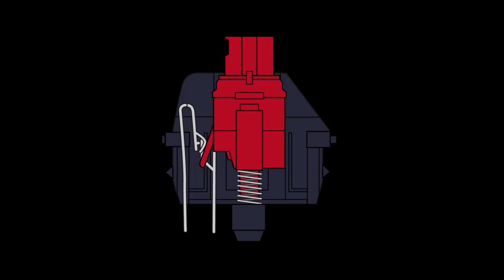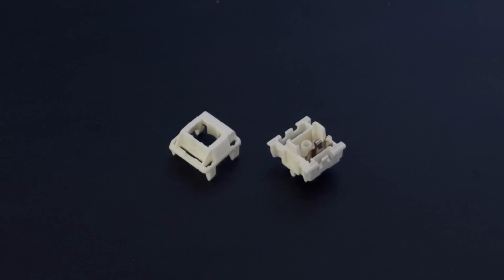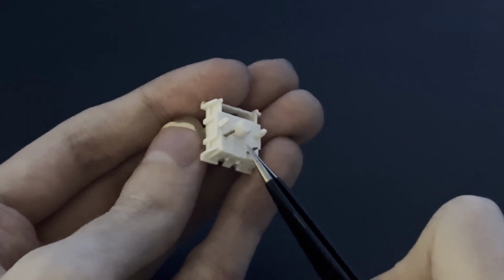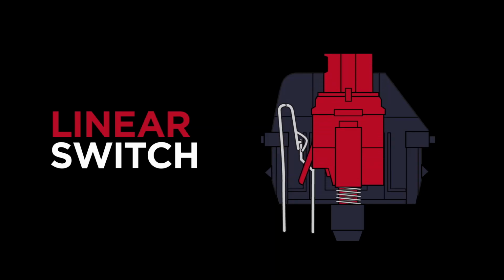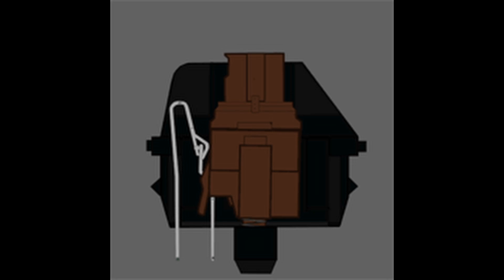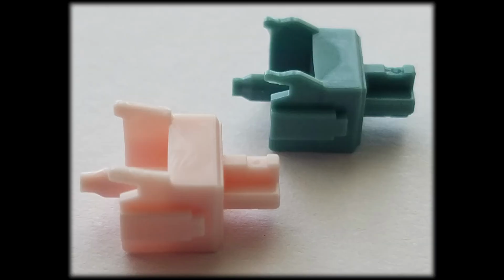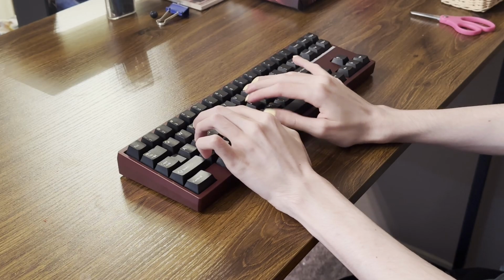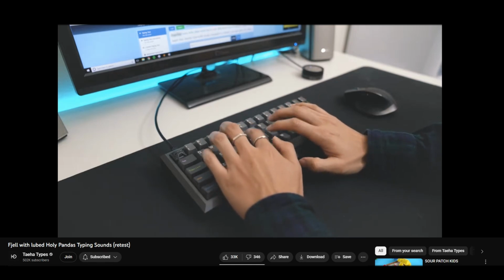why are they called "mechanical" keyboards? — A Keynote: EP 7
in this episode of a keynote, we talk about the part that gives these keyboards their mechanical name: the switches.

if you're reading this, let me know if i should continue this series! i would love to hear any feedback as well :)

i hope that my videos have helped inform you about custom keyboards and have helped you learn something new! or at the very least if its stuff you already knew, that i hope they are at least entertaining :]